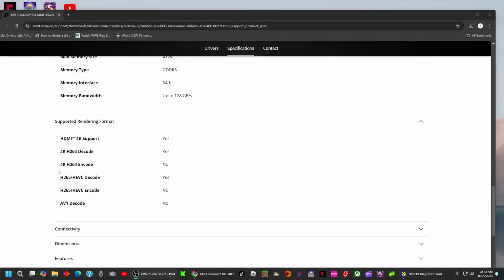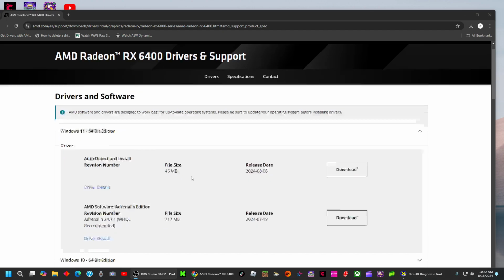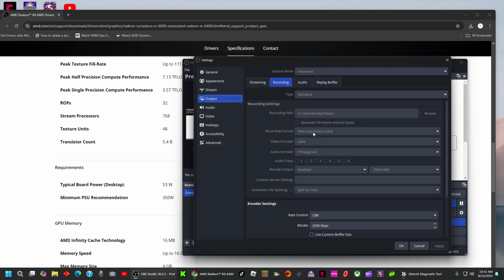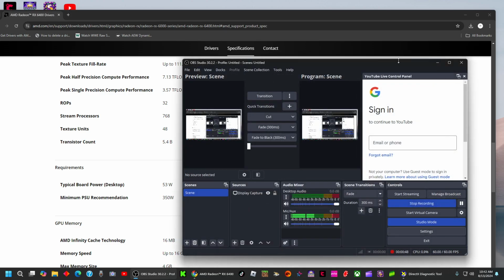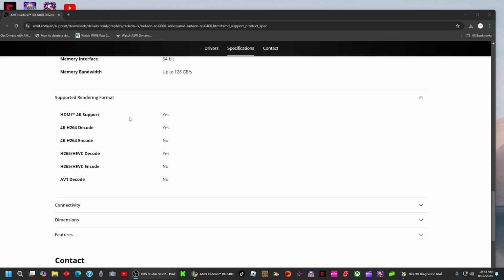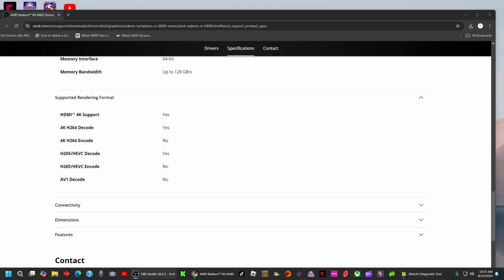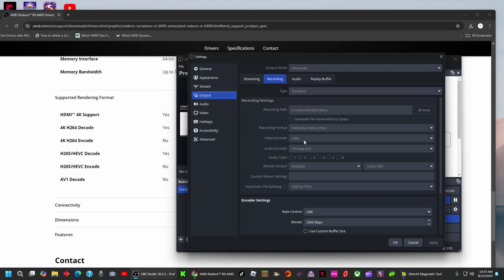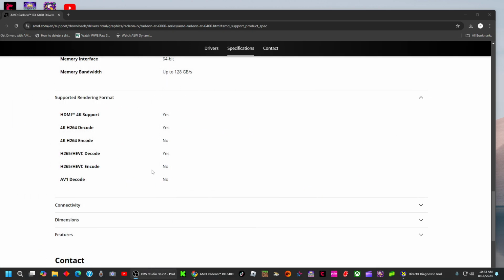Why Obs isn't using Amd Encoders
Found this and it explains why
obs doesnt give you the encoder
for some AMD graphics cards.